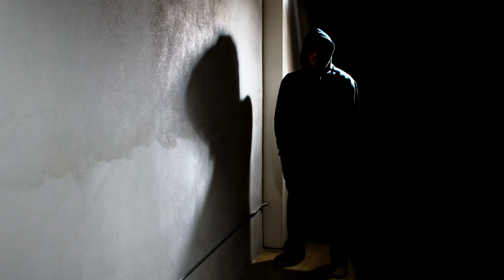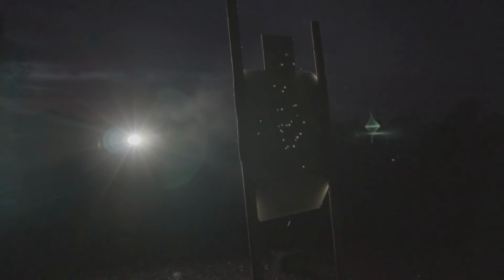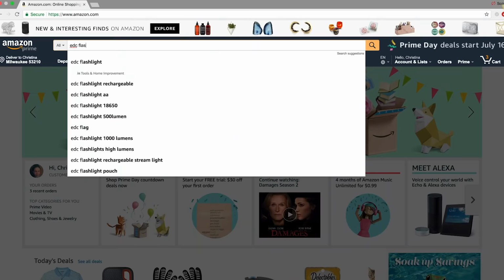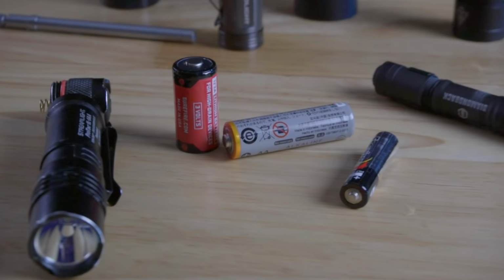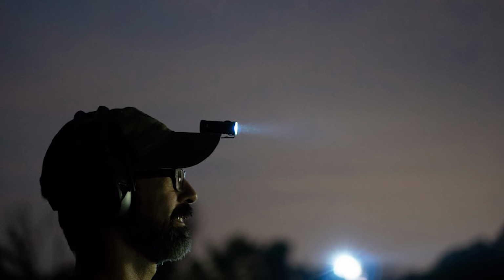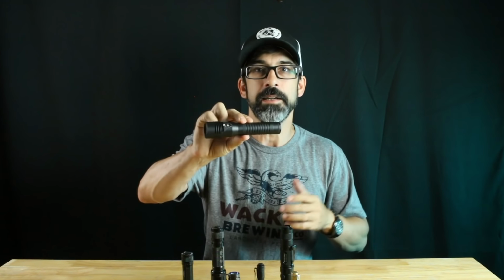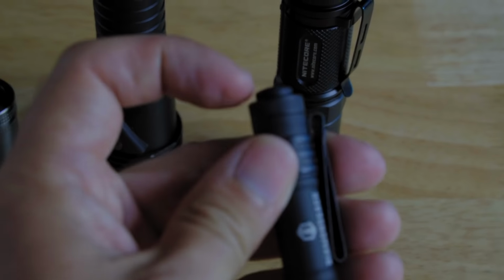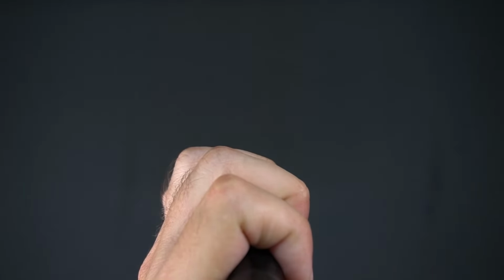Why you need an EDC flashlight and tips for buying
A flashlight belongs in your every day carry. This statement often gets me some very weird looks. Replies people give usually follow along the lines of “Why would I carry a flashlight?” and “I'll just use my phone.” Hopefully this will address these questions and help you understand why you should include a flashlight as part of your EDC.

See the full article on Guns.com